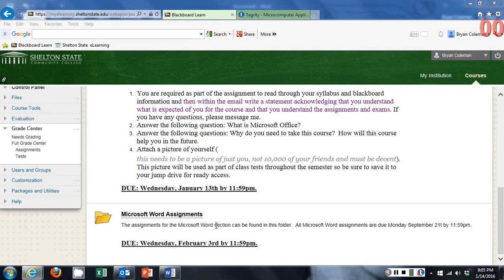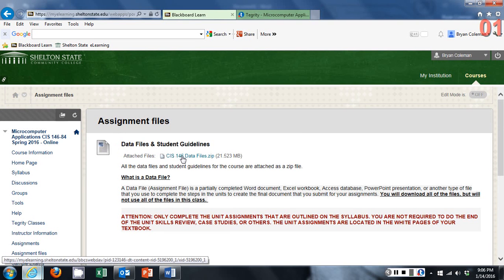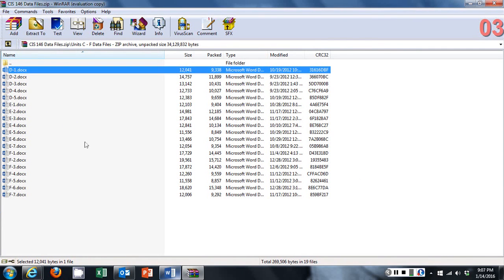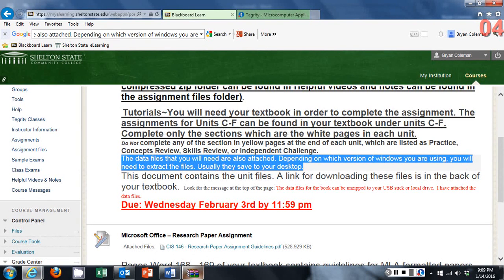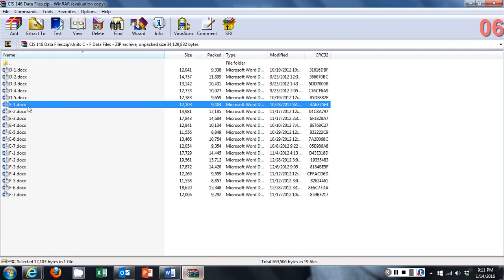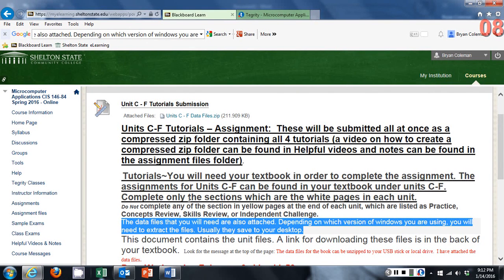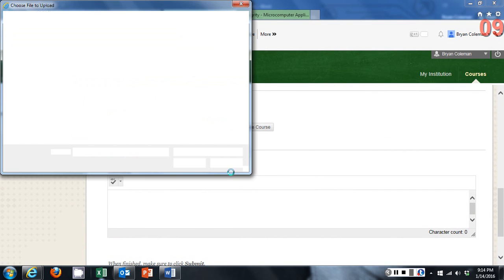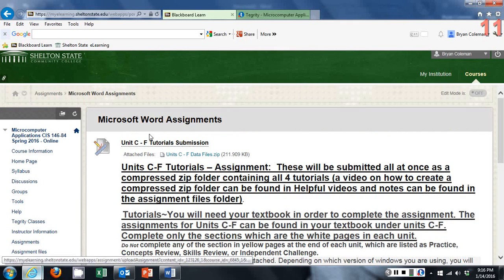Tutorials and Data files